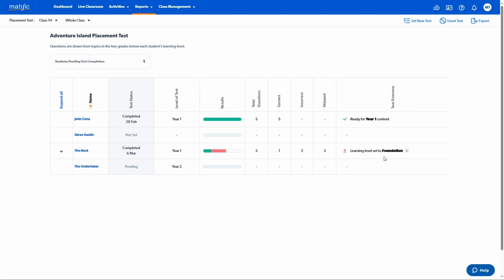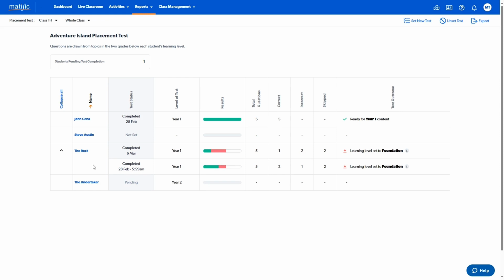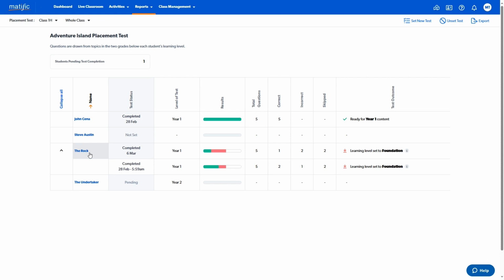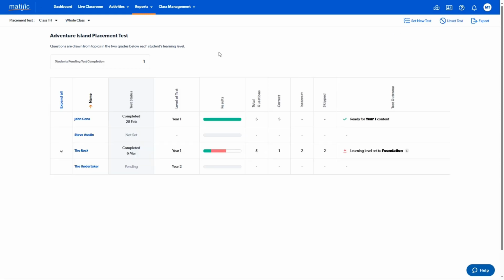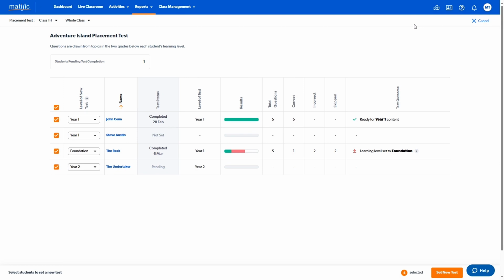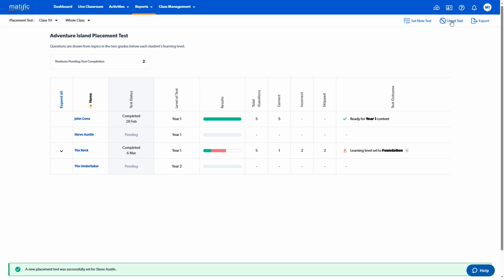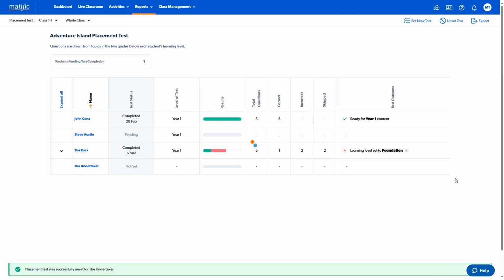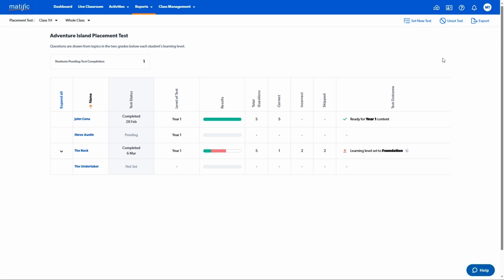Placement Test Report - Teacher's Tutorial | Matific